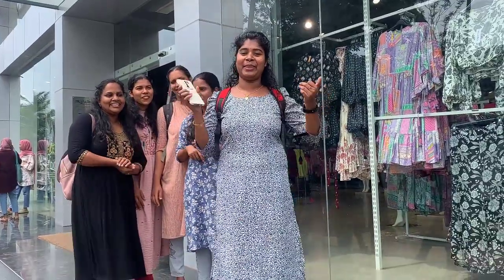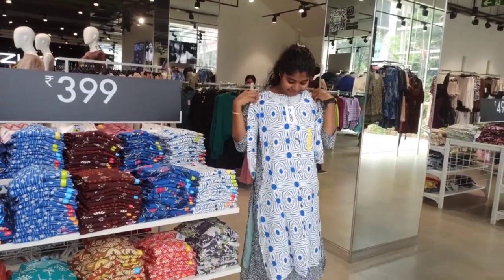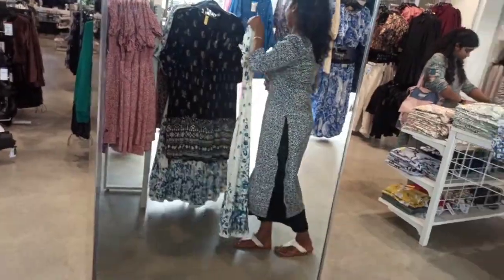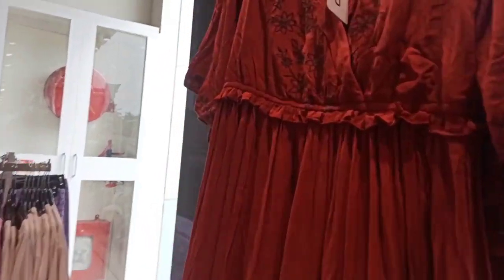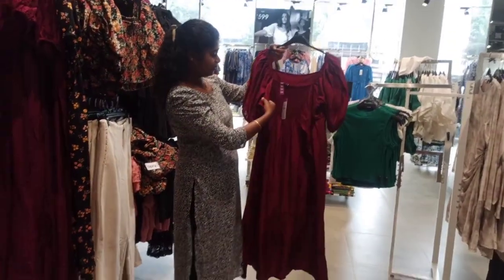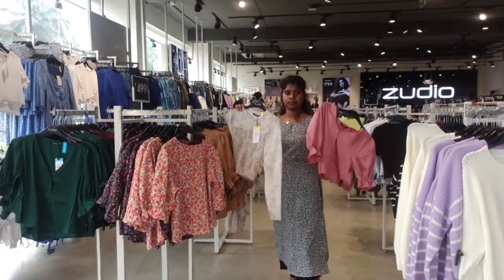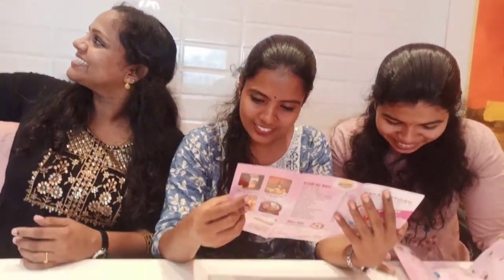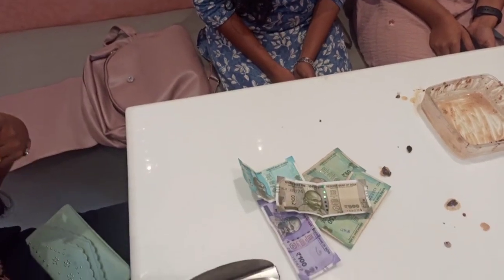𝐓𝐈𝐌 𝐜𝐨𝐥𝐥𝐞𝐠 ന്റെ തറവാട് 😆😂😂😂നാദാപുരം സൂഡിയൊ 😱😱😱zudio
𝐓𝐈𝐌 𝐜𝐨𝐥𝐥𝐞𝐠 ന്റെ തറവാട് 😆😂😂😂നാദാപുരം സൂഡിയൊ 😱😱😱zudio zudiohaul zudiosale zudioshoppingvlog @walkwithsoumika8765